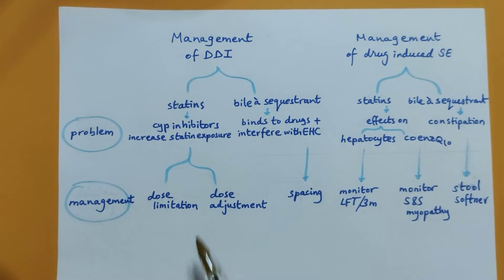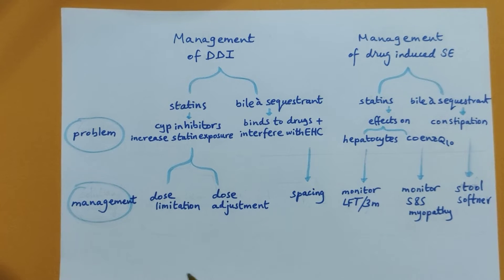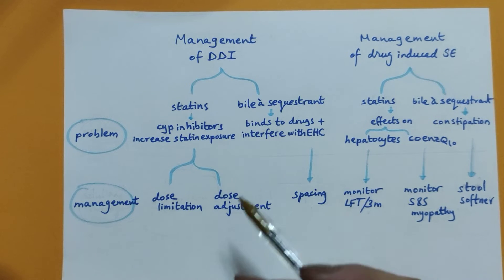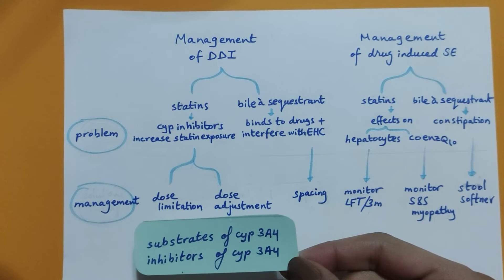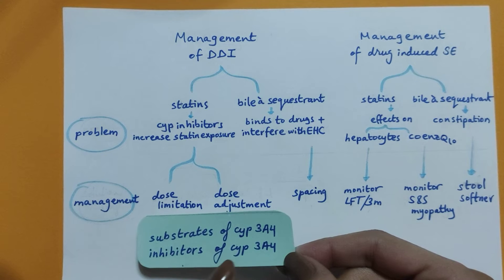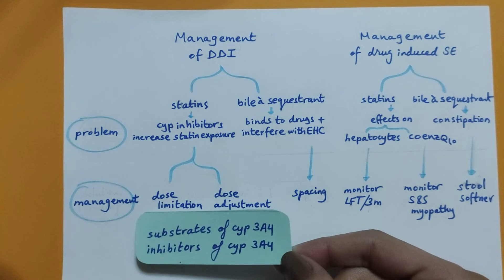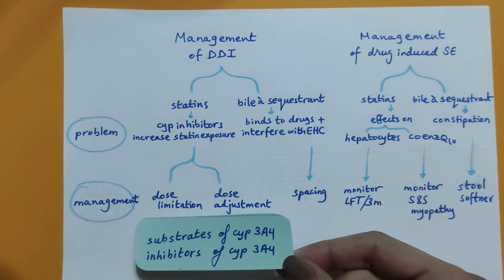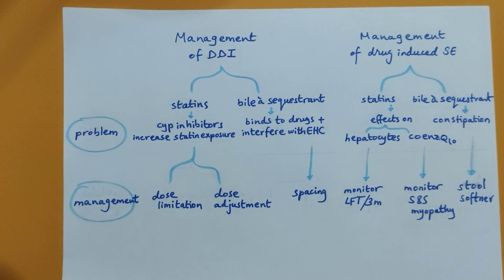Pharmacology | Dyslipidemia | Part 3 | Manage Statin Interaction - Dose Limitation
Salam alaikum (peace be upon you) and welcome to Pharma-C Keys ✨✨✨

We all may memorize the side effects and drug interactions of each drug
BUT

do we know what are the significant ones?
do we know how to manage these side effects and interactions?

in the next few videos, you will find this very clear as we promise you in Pharma-C Keys 'concepts made clear' 💪💪💪

اهلا بكم في فارماسي كيز🟠🔵✨✨✨

تفضلوا بزياره المنصات السابقه على:

فيس بوك
تلجرام
لينكد ان
و الملف الخاص بالمحاضر: صيدلي اكلينيكي نورا صبري علي لينكد ان

لمعرفه الخدمات اللي نقدمها بخصوص تدريب الصيادله حيث نحقق لكم توضيح المفاهيم الاساسيه لتحقيق اعلي مستوي من الفهم و بالتالي الدقه في التعامل مع